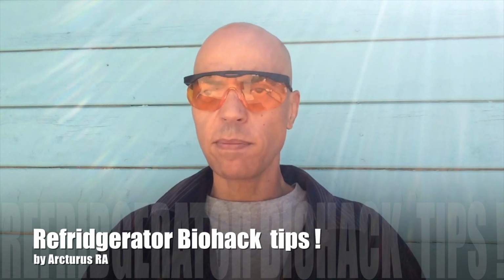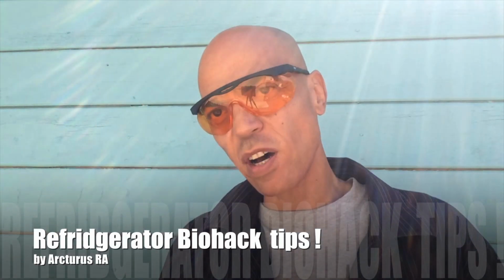How to BIOHACK your Refridgerator Listen up !!!!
Google Community :      The Azenders
Instagramm :  Arcturus91